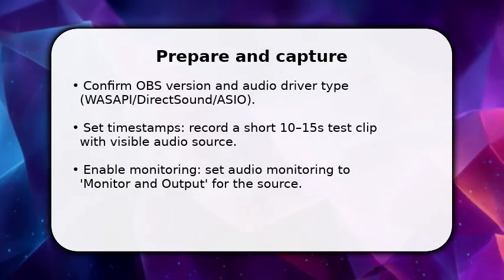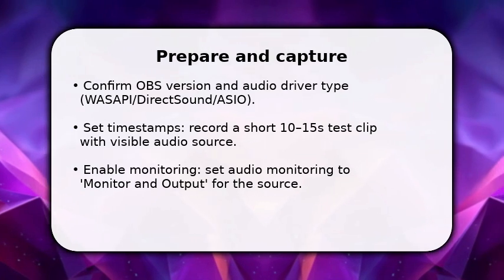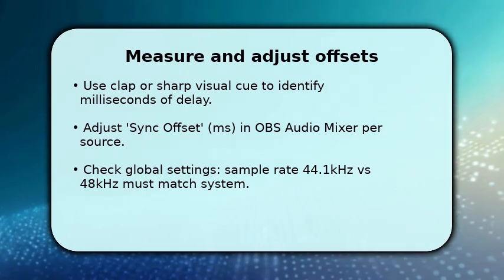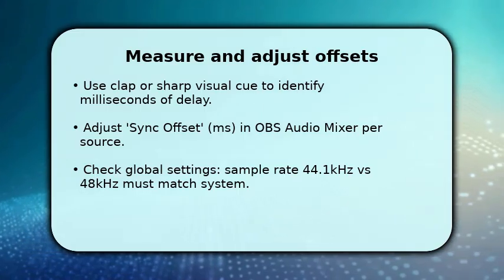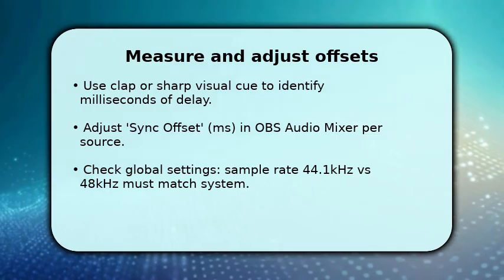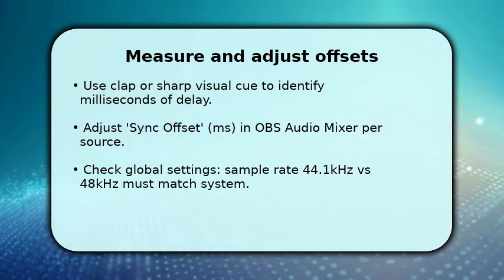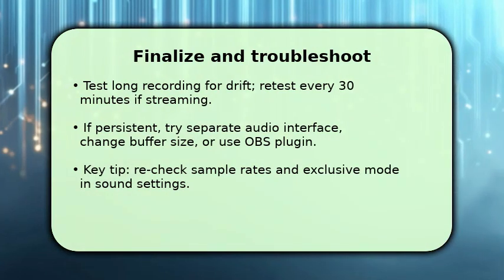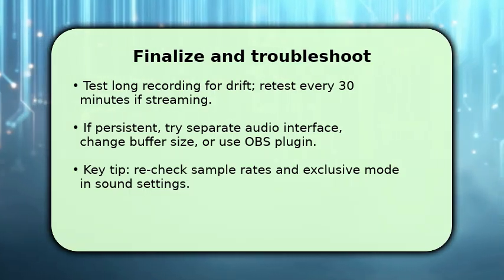How to Fix Audio Delay Obs - Full Guide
Discover the ultimate solution to eliminate audio delay in your recordings. This comprehensive guide covers common causes, troubleshooting steps, and advanced techniques for synchronizing sound with video perfectly.